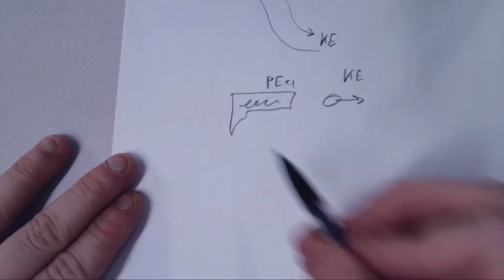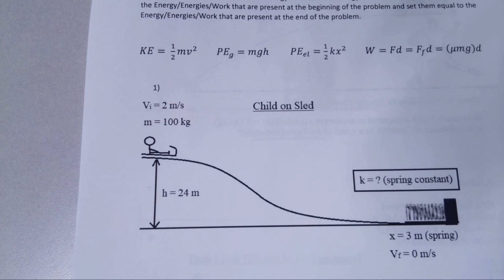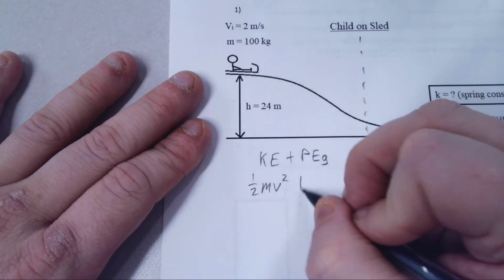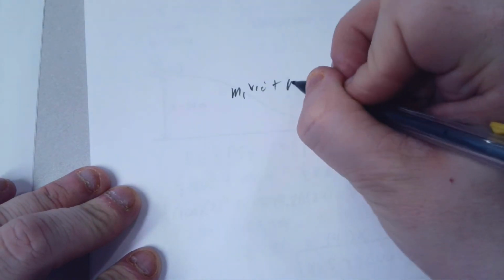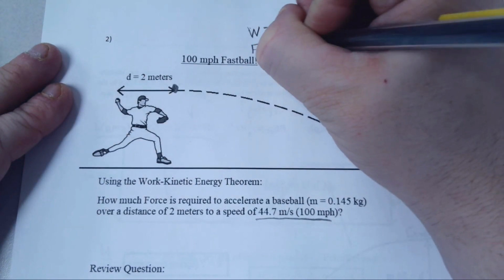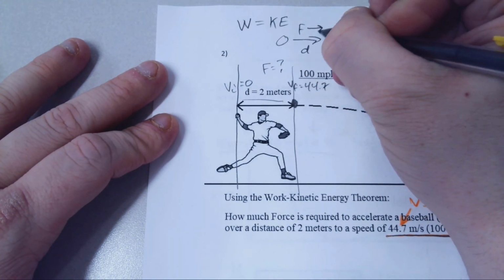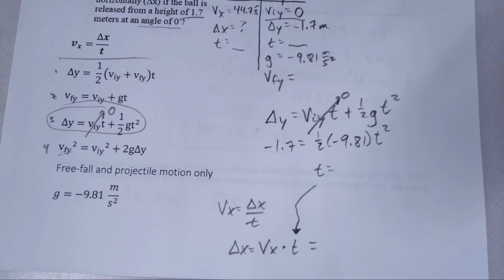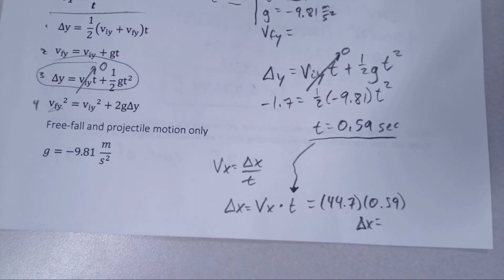Mr. Dahlstrom's Pre-AP Physics - Energy Transformations Packet (Part 1) - HW